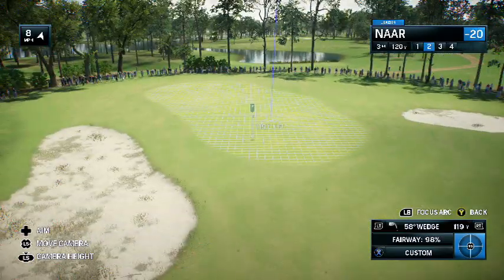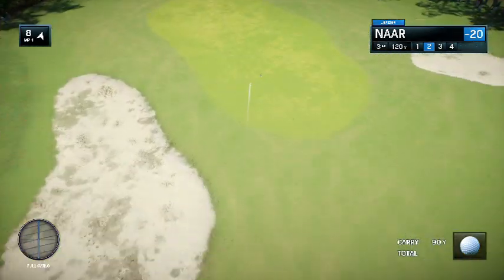My Great Game My Great Capture 2019 07 08 16 17 40